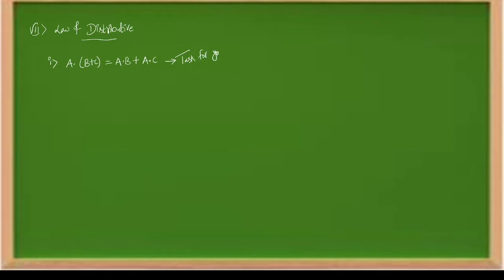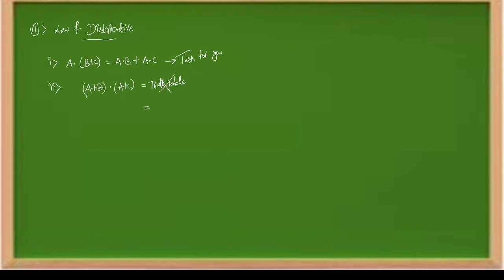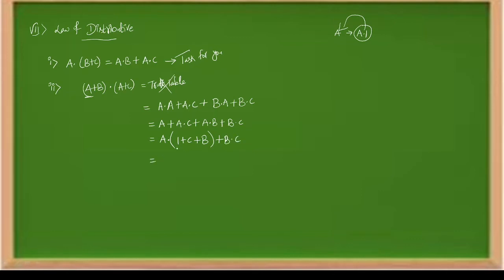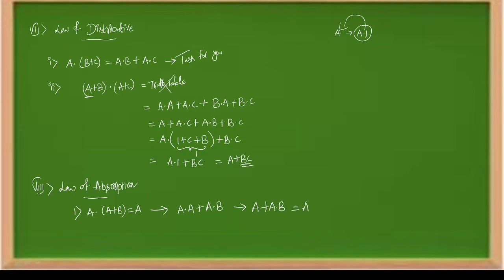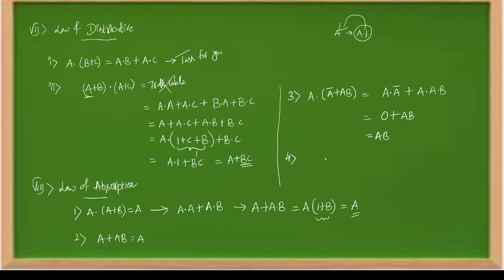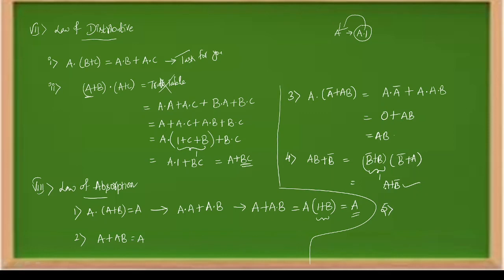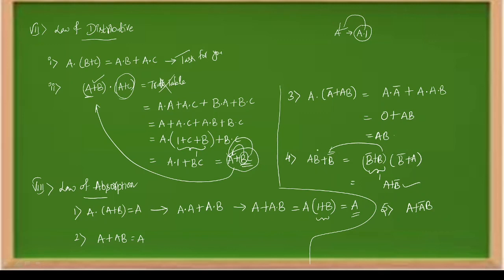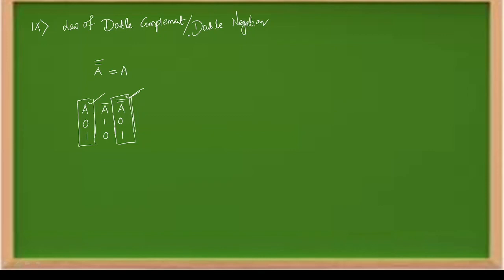Postulates of Boolean Algebra( Part-III)